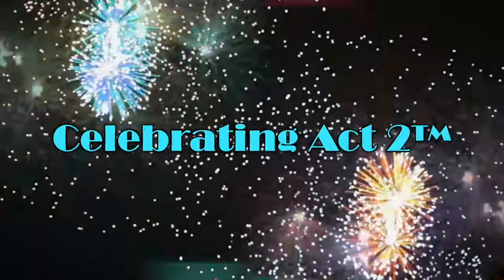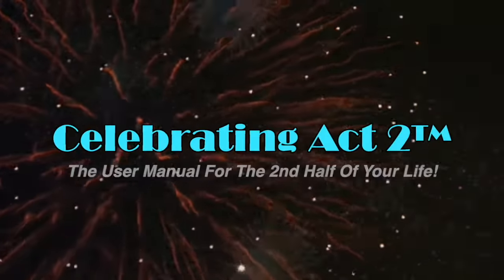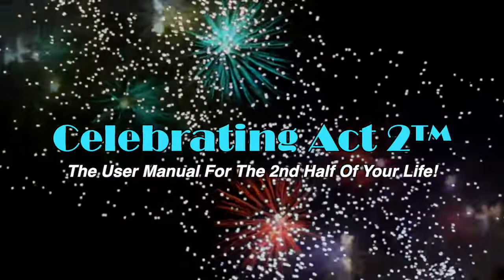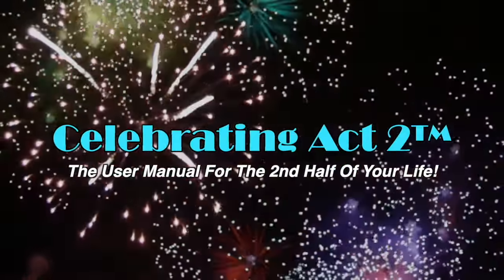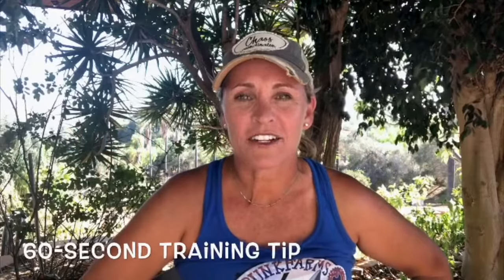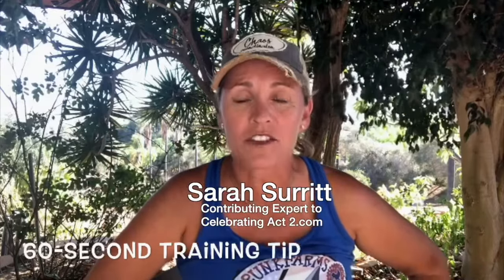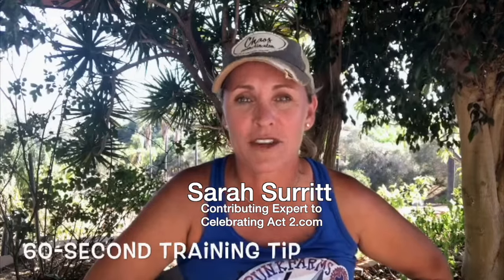60 Second Dog Training Tip: Treats for a Walk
You always want to be prepared to reward your dog for good behavior, even when out and away from home, say, on a walk. Certified dog trainer and Celebrating Act 2™'s go-to pet and animal expert, Sarah Surritt of Get Pawsitive, discovered a little trick from camping (a refillable food tube) which you will find handy!